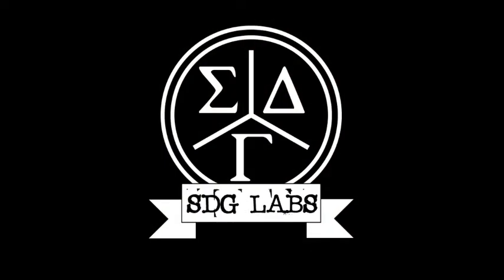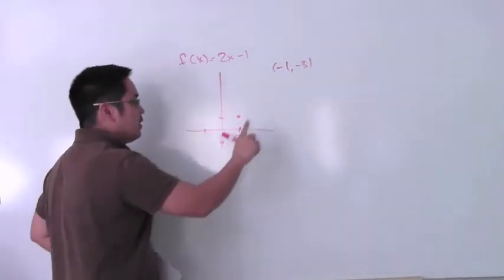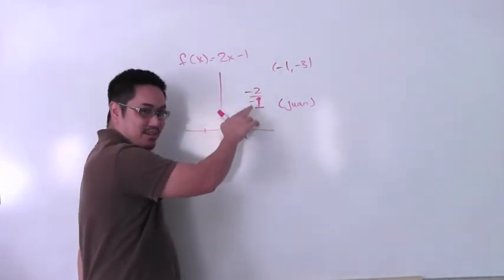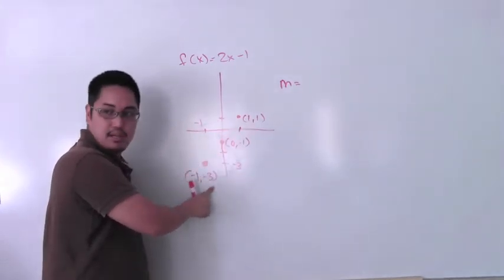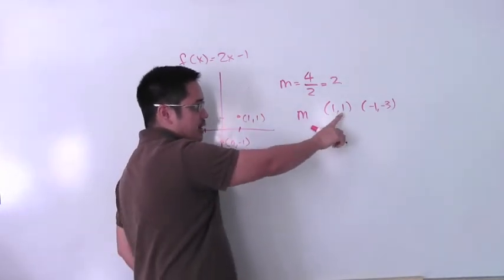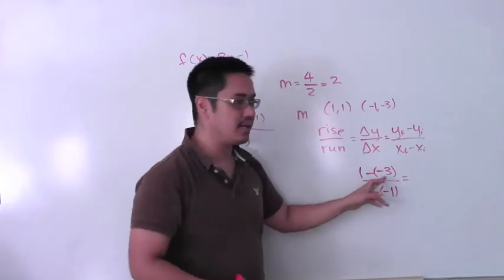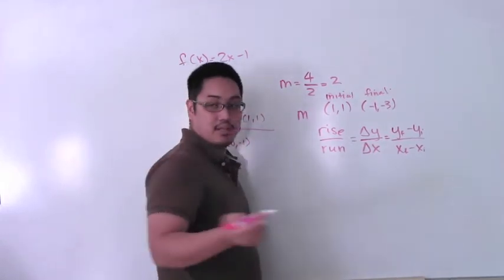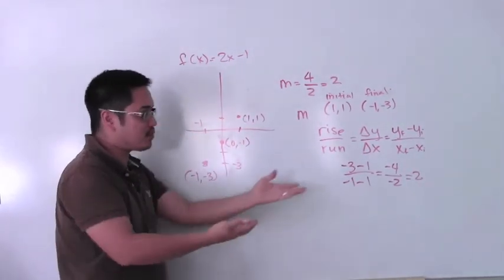SDG Alg 1 20141024 h